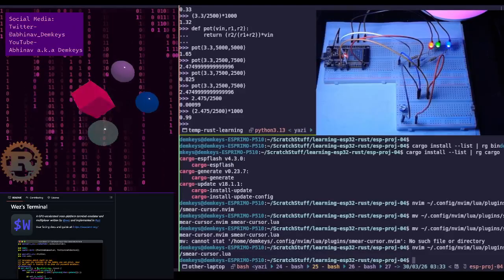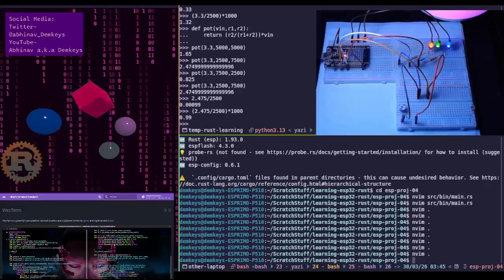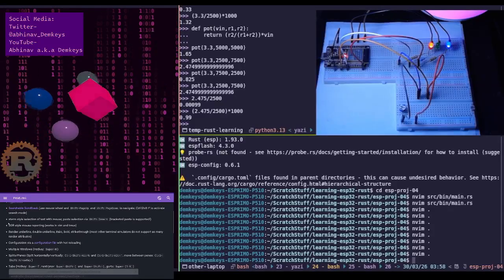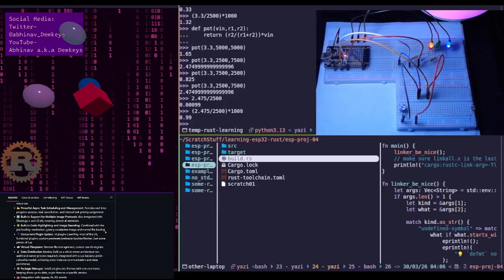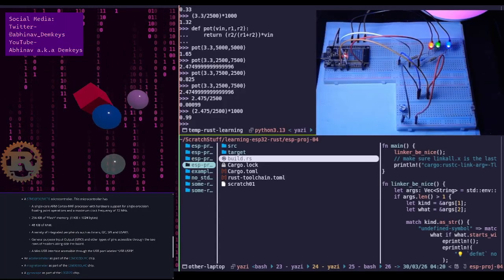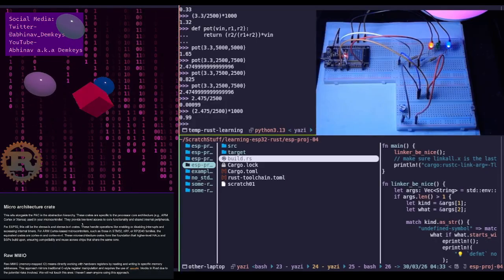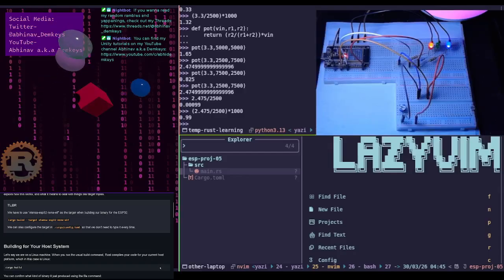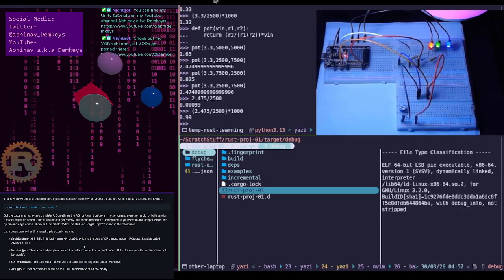[BREADCAM] ESPs your 32! 🏳️‍🌈 | 30032026